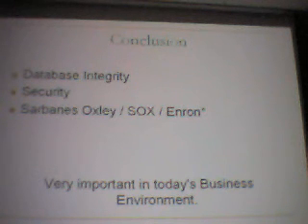Database Presentation Part 2